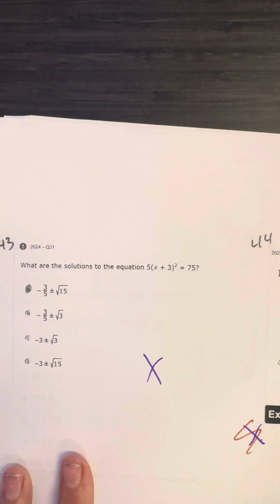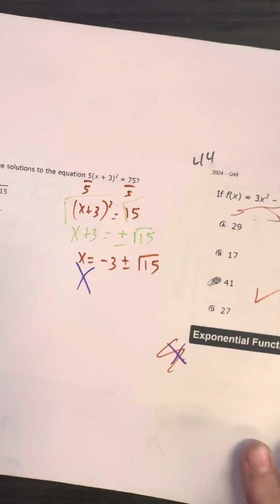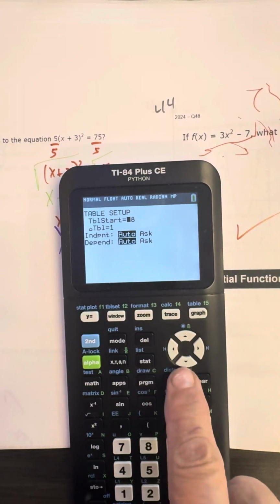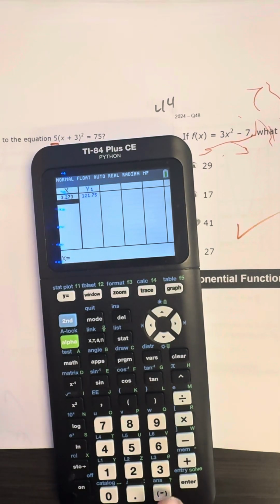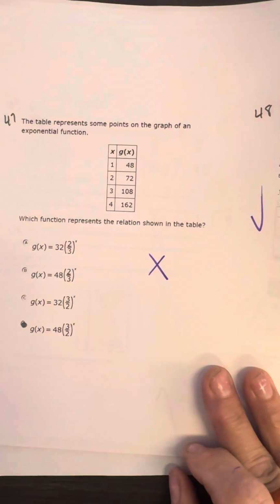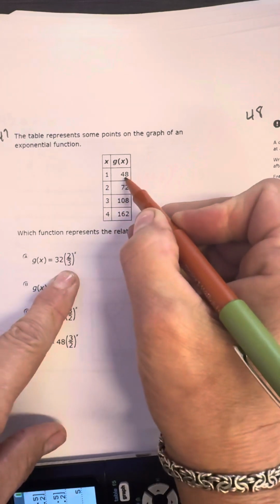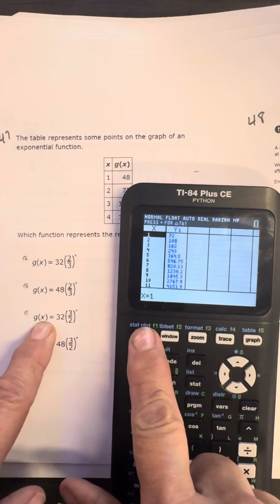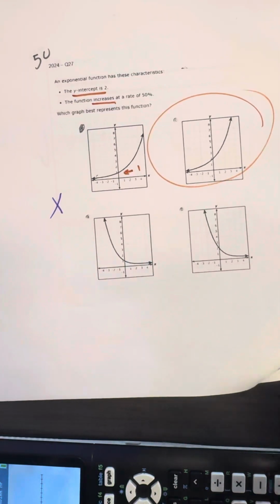2024 released STARR questions ?